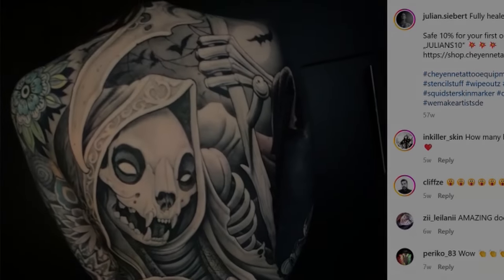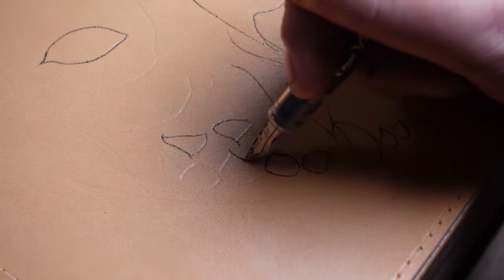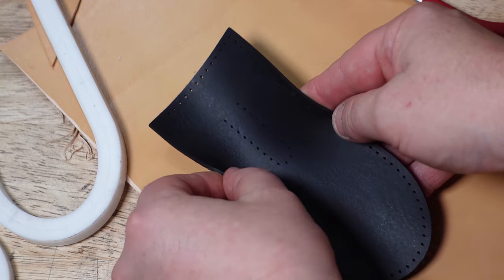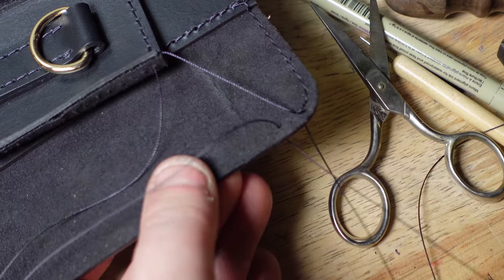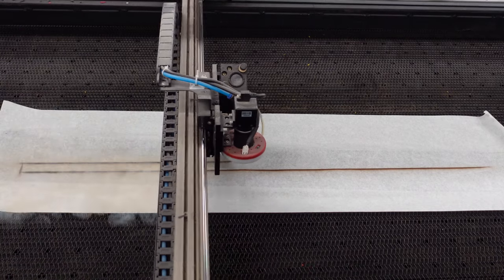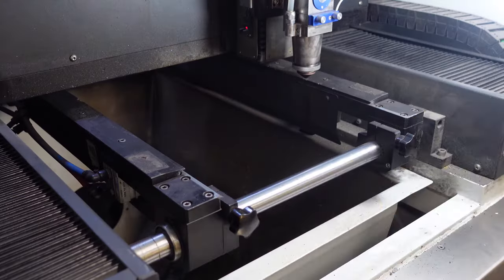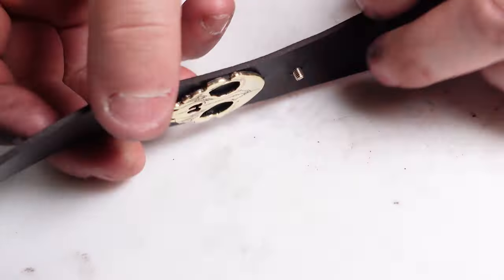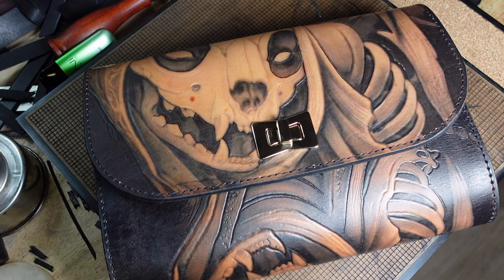Turning a womans tattoo into a handmade bag.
Just a quick video where i make a leather handbag inspired by a womans tattoo , using my own method of embossing.